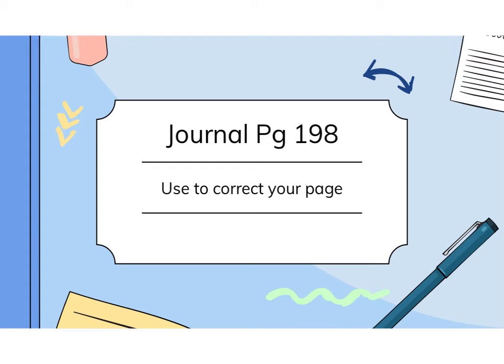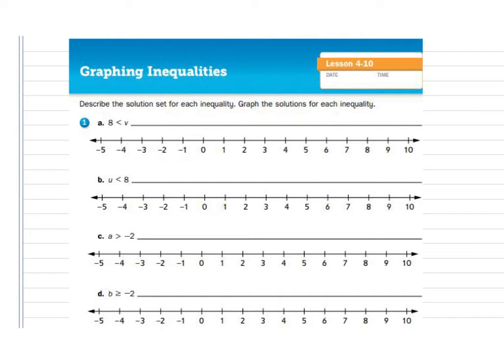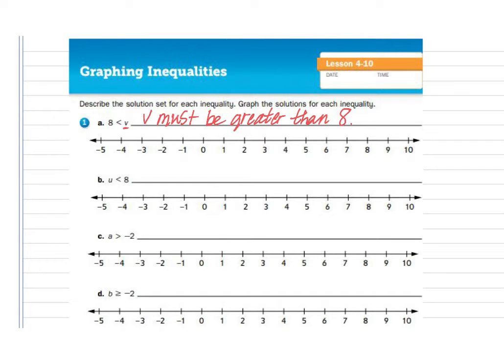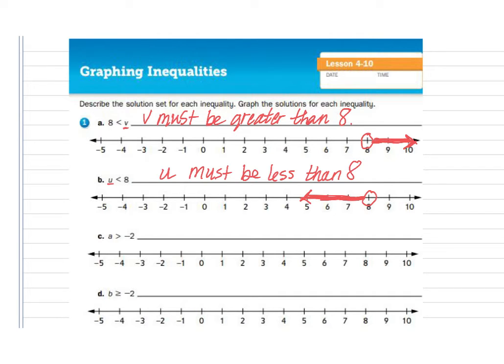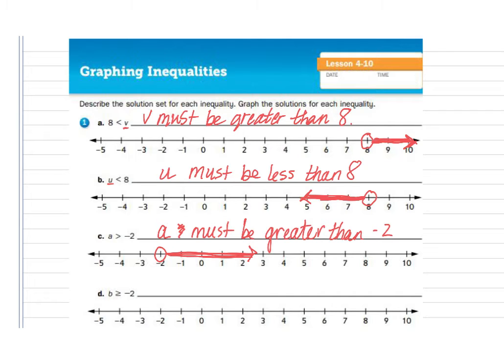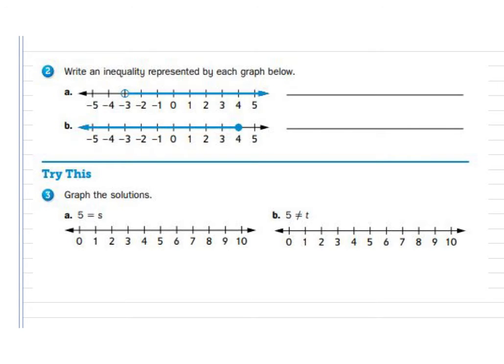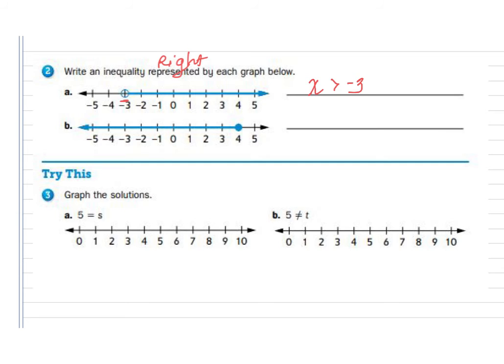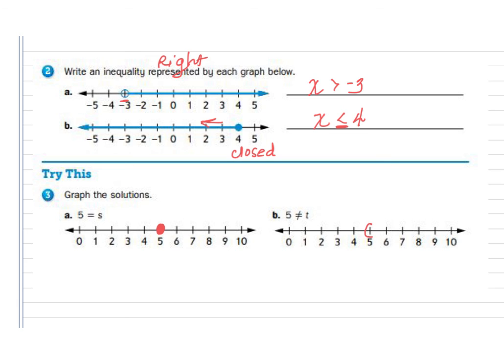journal pg 198